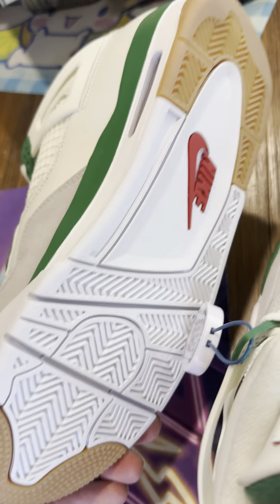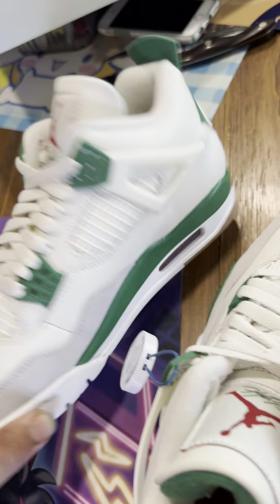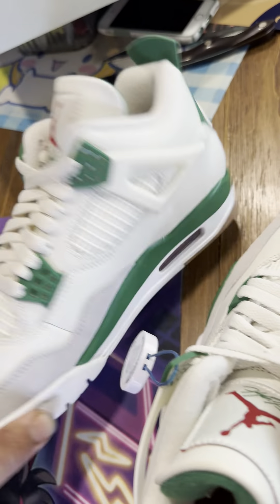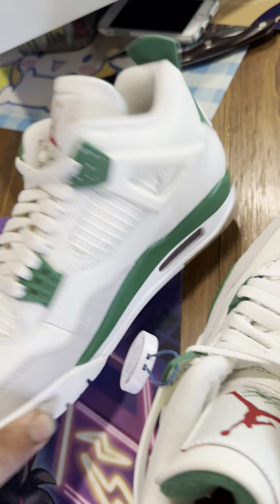Nike Air Jordan 4 Retro SP: Size 8 US